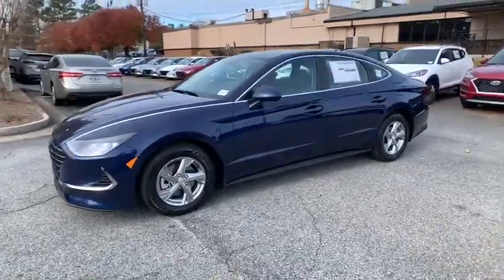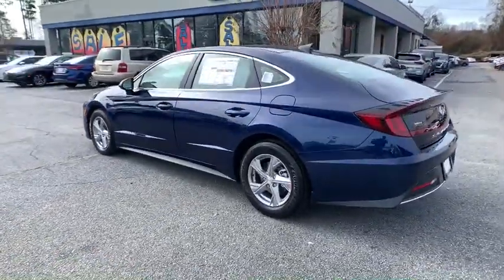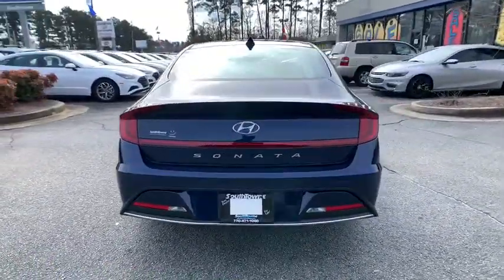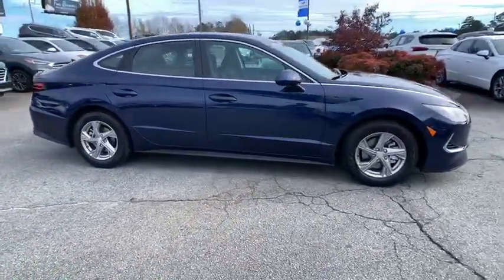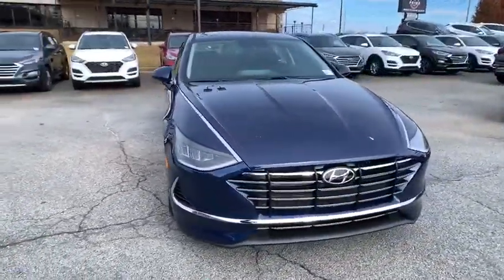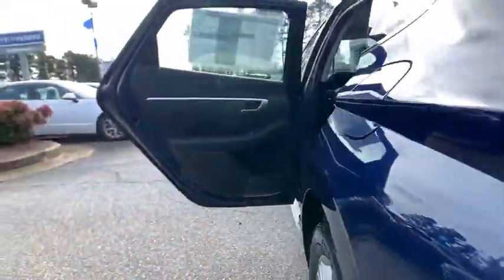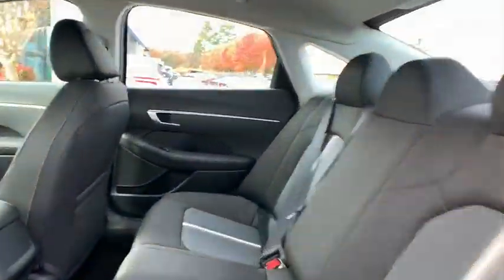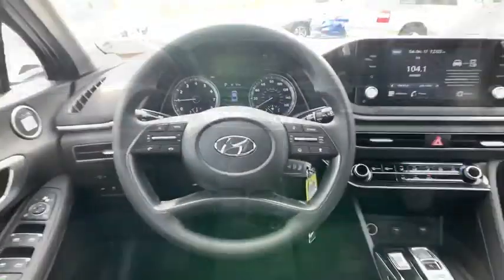2021 Hyundai Sonata Riverdale, Morrow, Union City, Jonesboro, Forest Park, GA H6915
Stormy Sea New 2021 Hyundai Sonata available in Riverdale, Georgia at Southtowne Hyundai of Riverdale. Servicing the Morrow, Union City, Jonesboro, Forest Park, GA area.

Price includes: $1500 - Retail Bonus Cash. Exp. 01/04/2021   Stormy Sea 2021 Hyundai Sonata SE FWD 8-Speed Automatic with Overdrive 2.5L I4 Black Cloth.brbrHome of the 20 YEAR / MILLION MILE WARRANTY! Option Group 01 Black Cloth 4-Wheel Disc Brakes 6 Speakers ABS brakes Air Conditioning Alloy wheels AM/FM radio Anti-whiplash front head restraints Apple CarPlay and Android Auto Auto High-beam Headlights Brake assist Bumpers: body-color Cargo Net Carpeted Floor Mats Delay-off headlights Driver door bin Driver vanity mirror Dual front impact airbags Dual front side impact airbags Electronic Stability Control Exterior Parking Camera Rear First Aid Kit Four wheel independent suspension Front anti-roll bar Front Bucket Seats Front Center Armrest Front reading lights Fully automatic headlights Illuminated entry Knee airbag Low tire pressure warning Occupant sensing airbag Outside temperature display Overhead airbag Overhead console Panic alarm Passenger door bin Passenger vanity mirror Power door mirrors Power steering Power windows Premium Cloth Seating Surfaces Radio data system Radio: AM/FM/MP3/HD Display Audio Rear anti-roll bar Rear side impact airbag Rear window defroster Remote keyless entry Reversible Cargo Tray Security system Speed control Speed-sensing steering Speed-Sensitive Wipers Split folding rear seat Steering wheel mounted audio controls Tachometer Telescoping steering wheel Tilt steering wheel Traction control Trip computer and Variably intermittent wipers. Recent Arrival! 28/38 City/Highway MPGbrbrbrSouthTowne is a family owned and operated full-service dealer serving the communities of Newnan Peachtree City Carrollton Griffin LaGrange Columbus Union City Morrow Riverdale Fayetteville and the rest of Greater Atlanta for more than 25 years. We are 100% committed to ensuring this will be the most pleasant car-buying and ownership experience youve encountered. We look forward to the opportunity to earn your business.